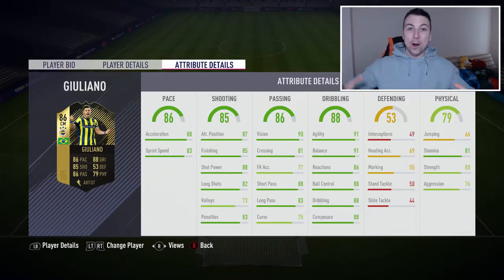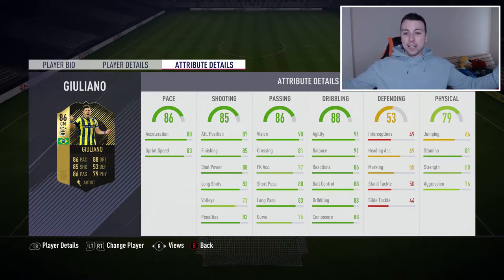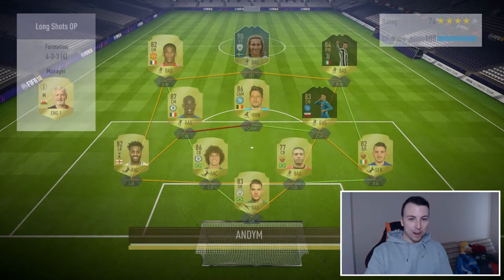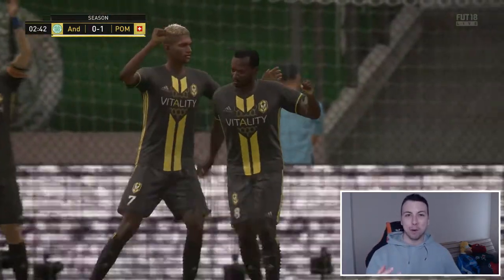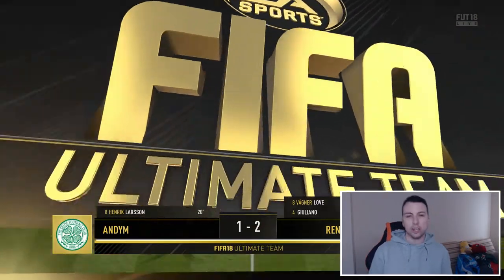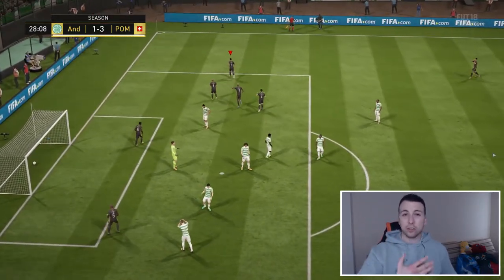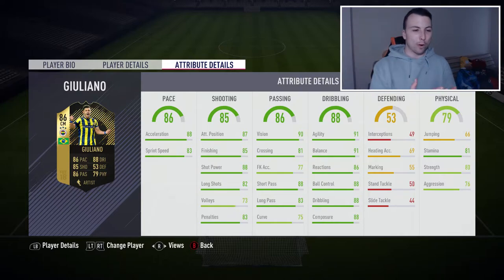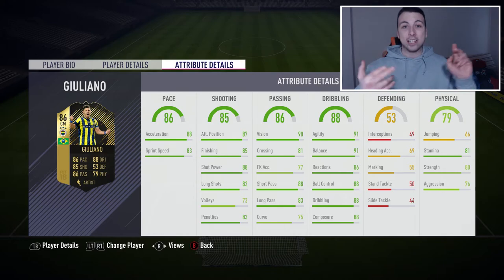IS INFORM GIULIANO THE BEST BRAZILIAN MIDFIELDER IN FIFA?! FIFA 18 ULTIMATE TEAM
IS INFORM GIULIANO THE BEST BRAZILIAN MIDFIELDER IN FIFA?!

This is a squad builder with Inform Giuliano and a crazy 300k squad in FIFA 18! Including Inform Giuliano, Pepe and Inform Quaresma!!!

ENJOY MORE FIFA 18 VIDEOS BELOW!!!

Outro song of the week: Logic Spotlight